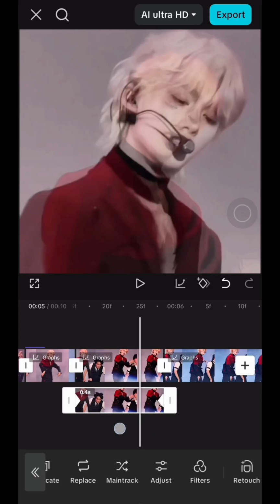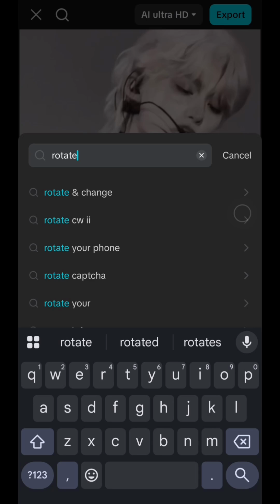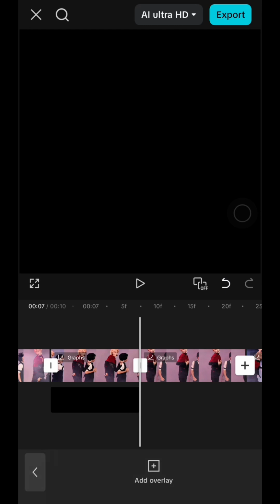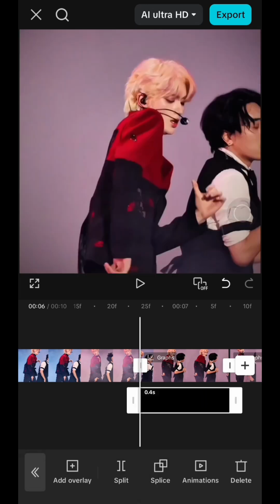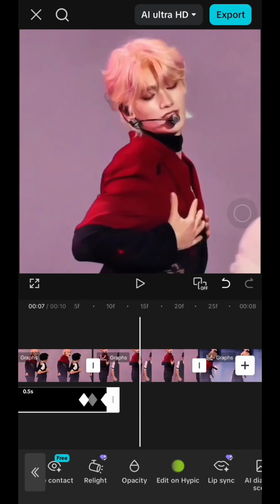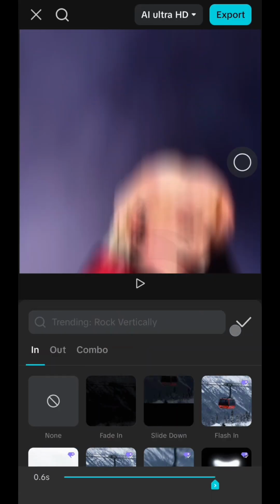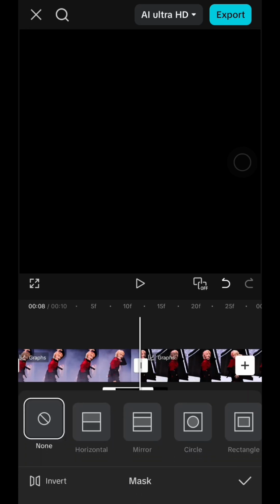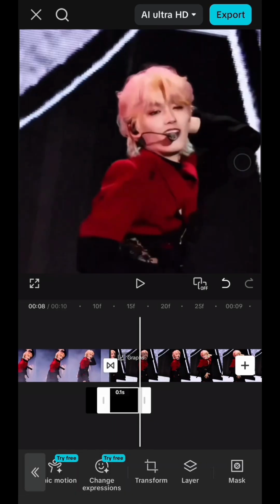InShot Video Editing Tutorial | Advanced Transitions and Effects for TikTok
Learn how to create advanced transitions and effects for the Been Like This TikTok trend using InShot. This tutorial covers adding rotate clockwise transitions, black overlays, circle invert mask adjustments with keyframes, fall left and fall bottom left animations, and blur transitions between your video clips.

0:00 InShot TikTok Trend Transitions Tutorial
0:20 Rotate Clockwise Clip Transitions
0:42 Black Overlay and Circle Invert Mask
1:54 Clip Animations and Fall Effects
2:25 Horizontal Mask and Blur Transitions